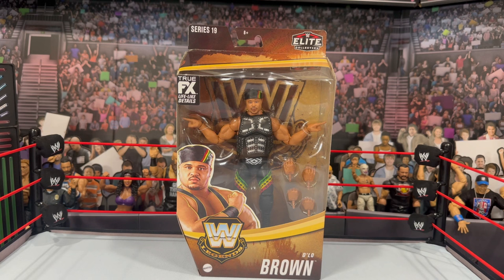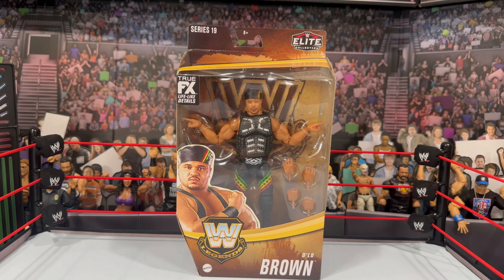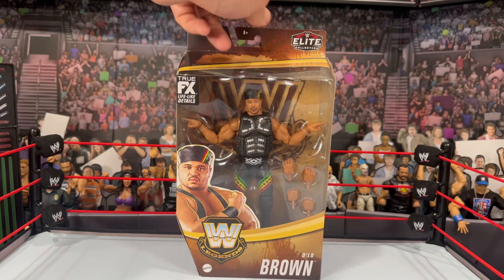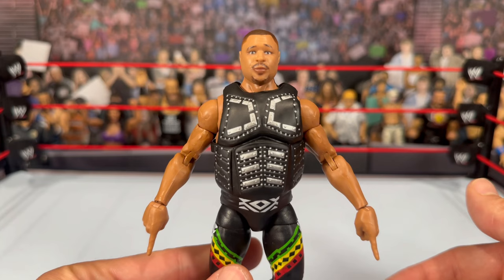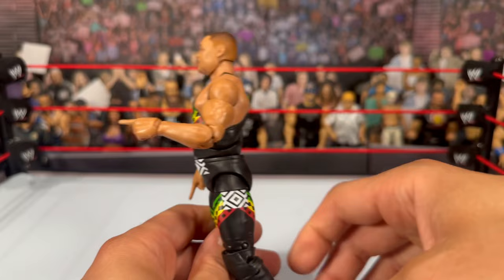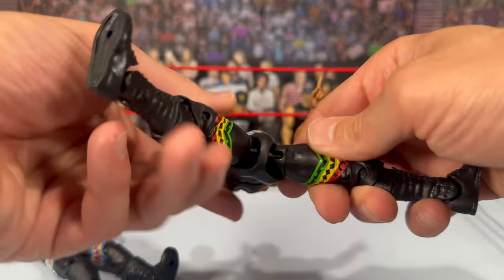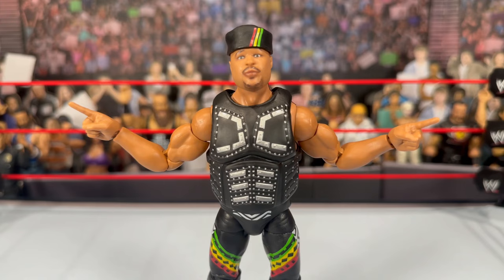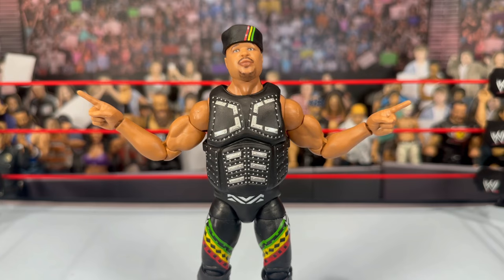WWE Mattel Legends Series 19 D’Lo Brown Figure Review!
Today we unbox and review WWE Mattel Legends Series 19 D’Lo Brown!